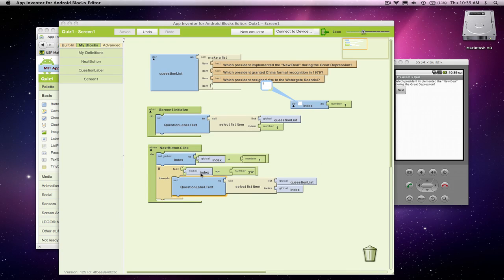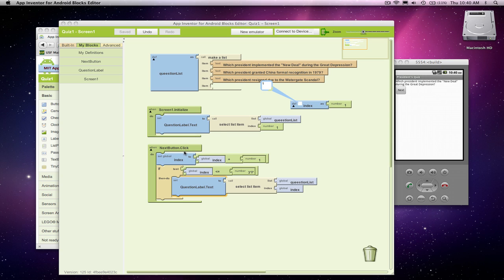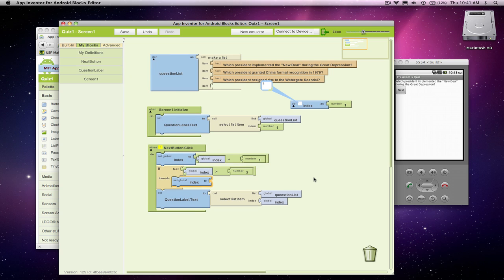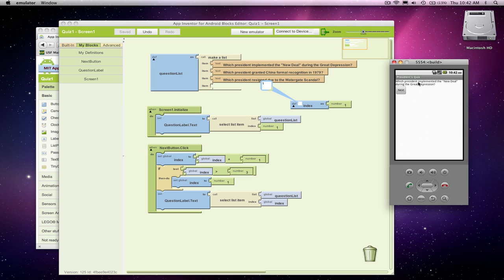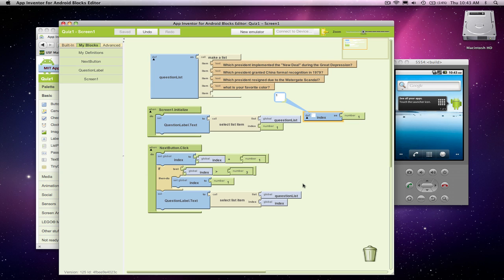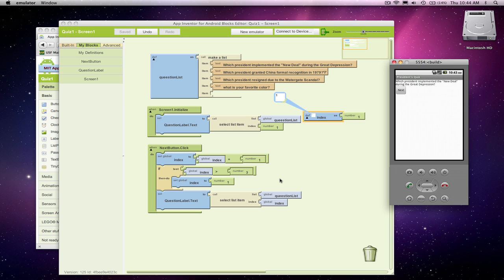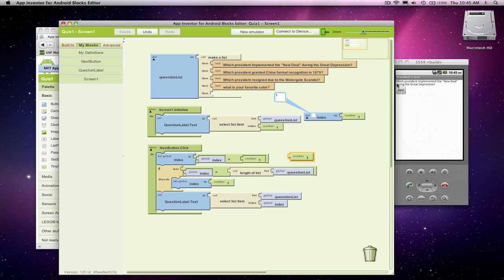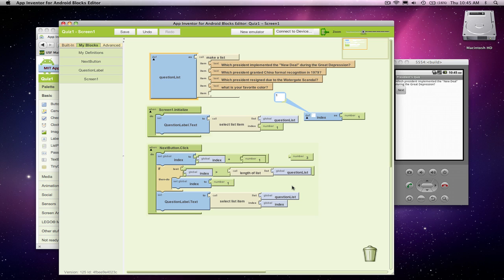US President's Quiz, Part 4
Build a quiz app on the US presidents for Android. Learn how to build it and custom quizzes using the visual language App Inventor and following this screencast by Professor David Wolber